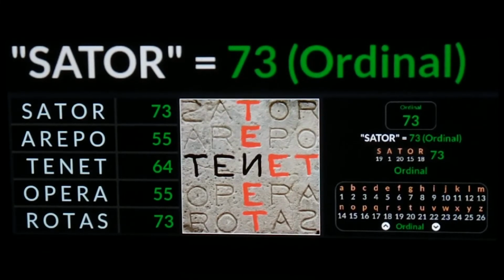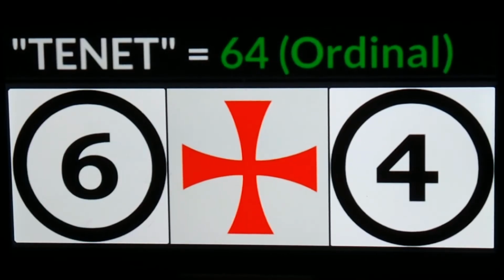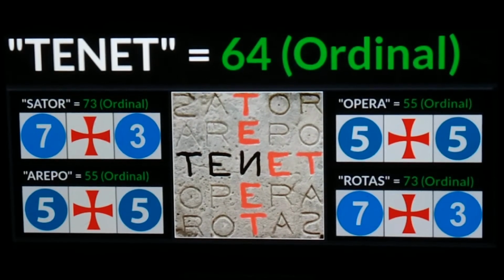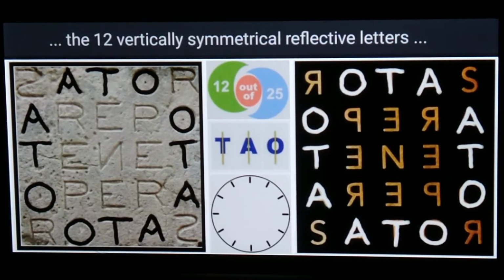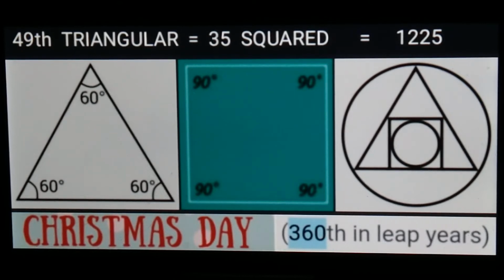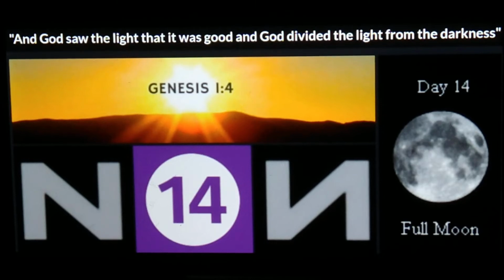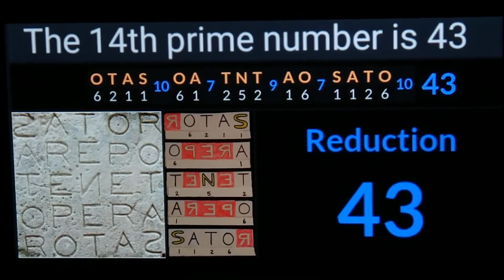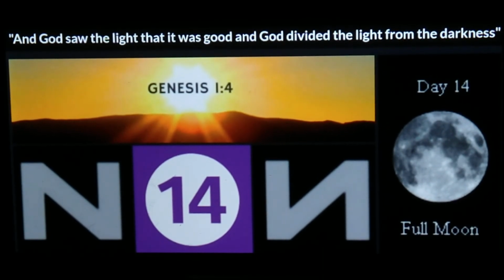ΤΕΝ - ИƎΤ (SΑΤΟR #1)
FΟUR ▶️ ΤΕΝ  (SΑΤΟR #2)